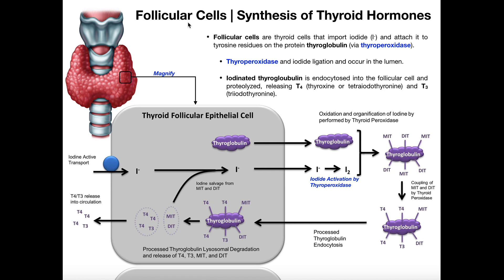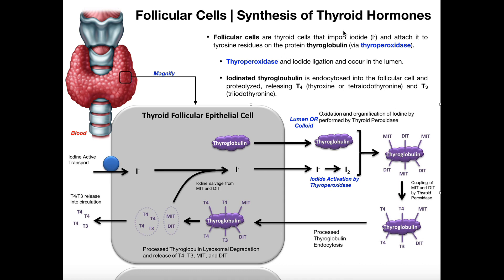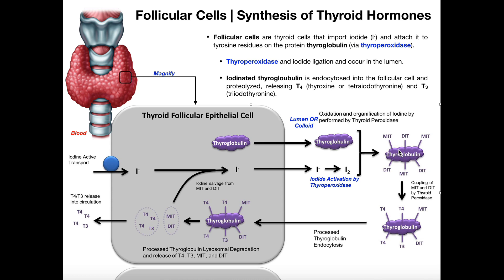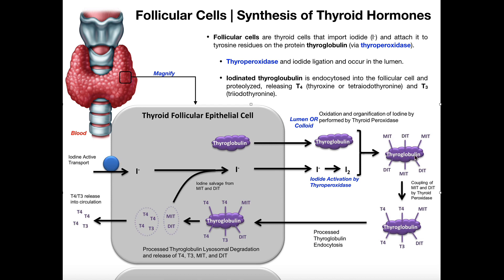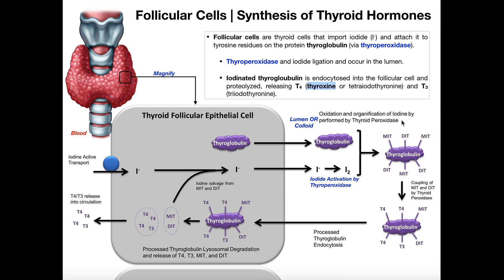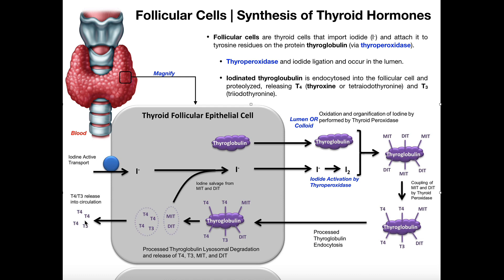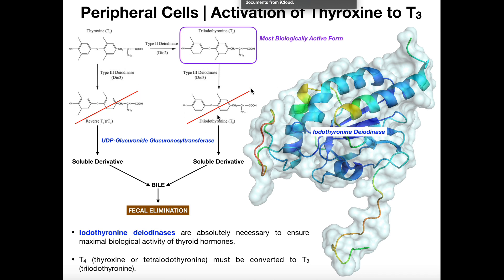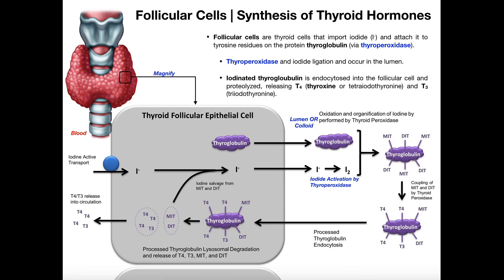Follicular Cells & the Synthesis of Thyroid Hormones